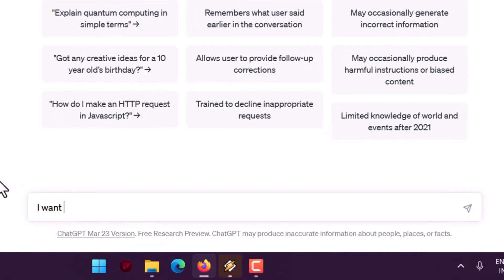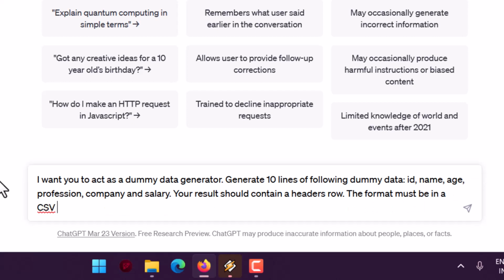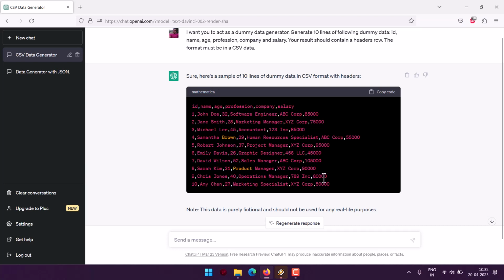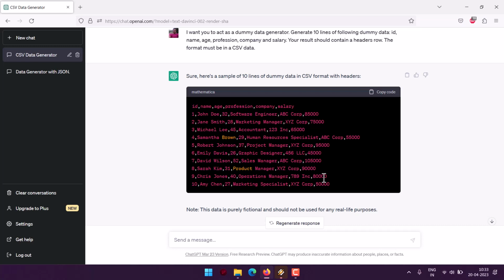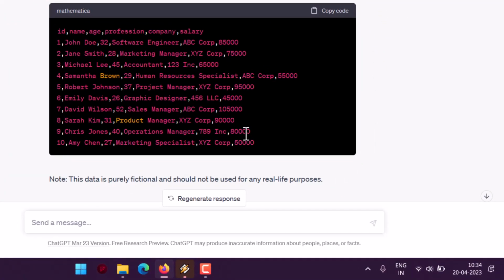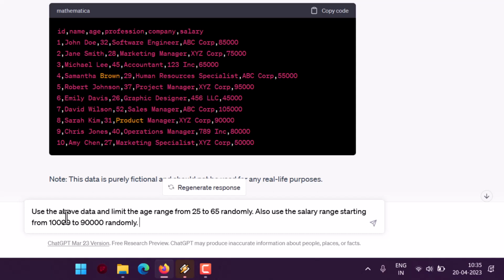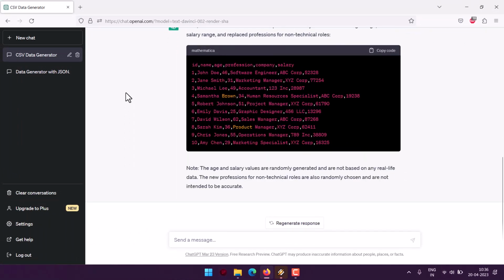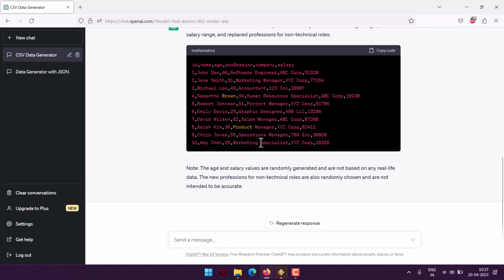ChatGPT Prompt - How to Generate Dummy Data in CSV Format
Learn How to Generate Dummy Data in CSV Format using ChatGPT Prompt.